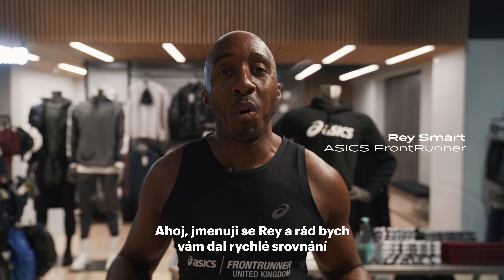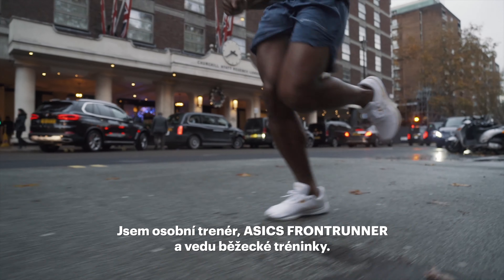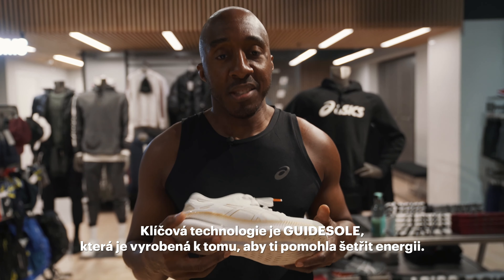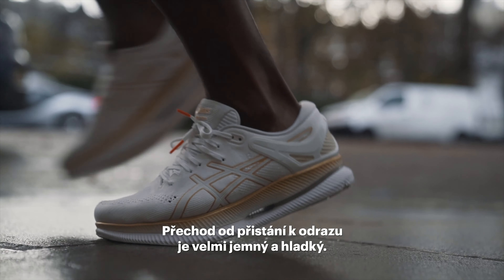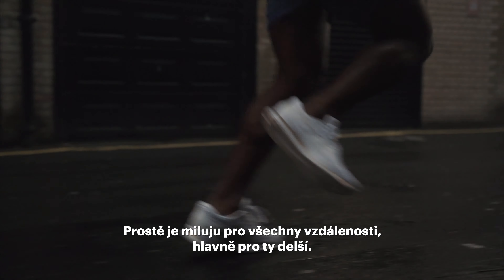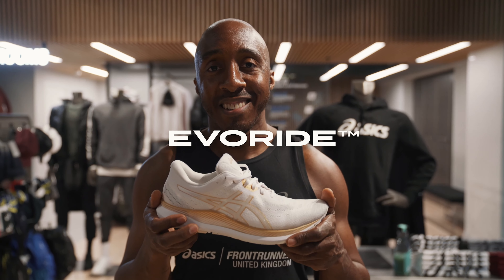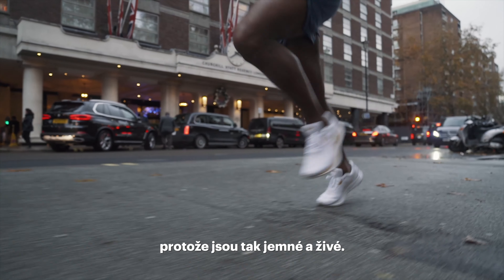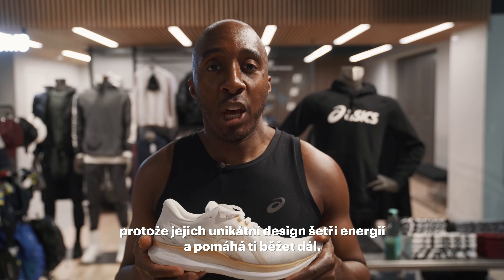Asics Glideride, Metaride a Evoride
Mrkněte se na recenzi skvělých běžeckých bot Asics Glideride, Metaride a Evoride a neváhejte si je pak prohlédnout u nás v e-shopu:
CZ: